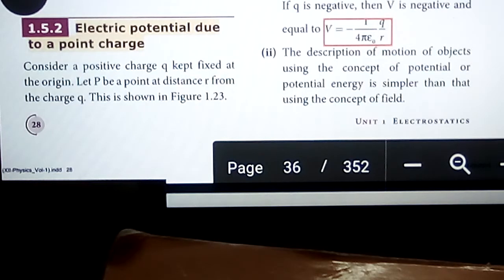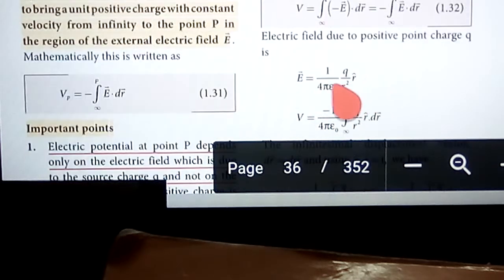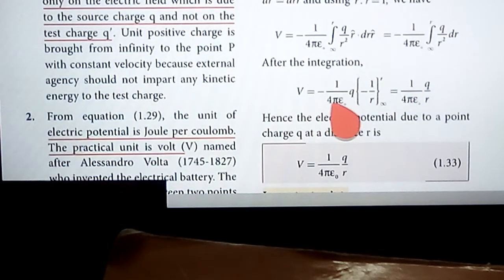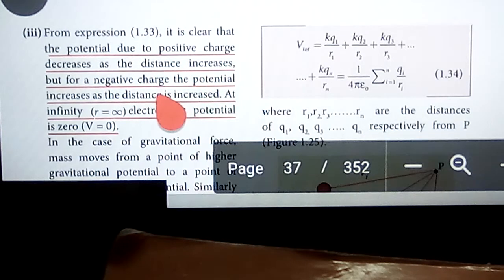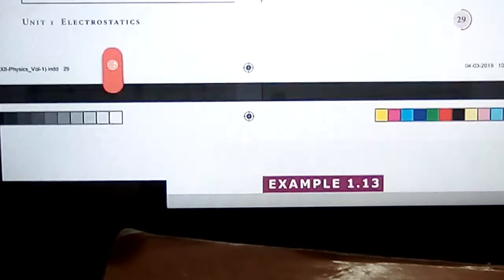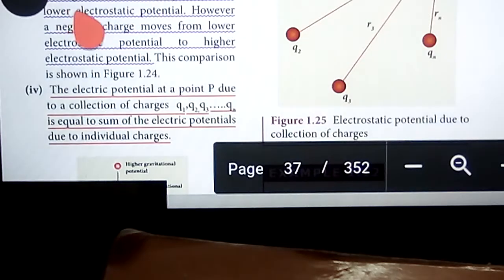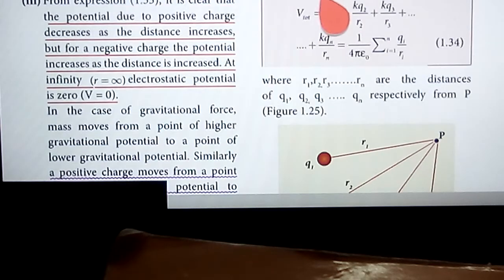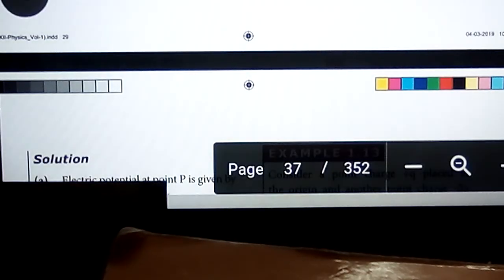ELECTROSTATICS ELECTRIC potential due to a point charge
This video explains the electric potential due to a point charge